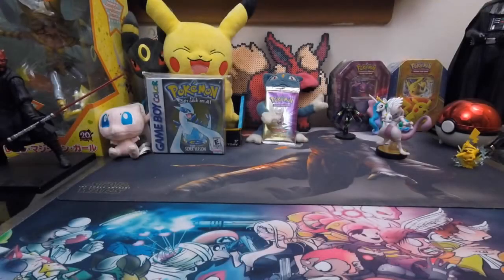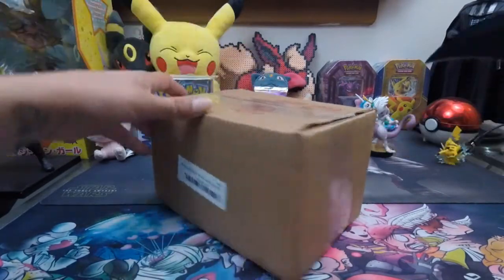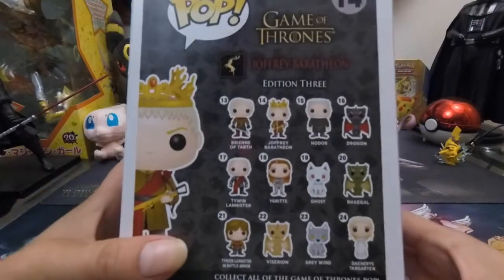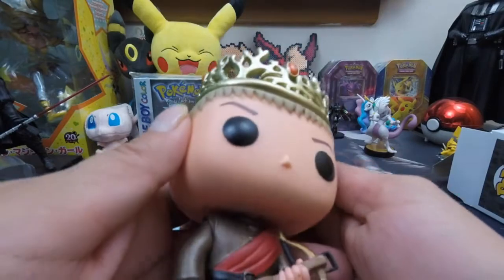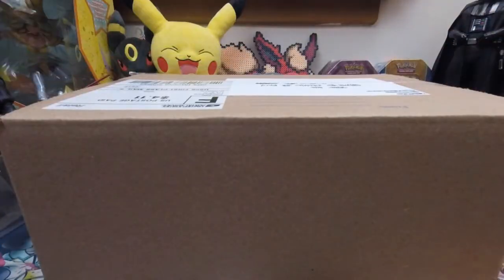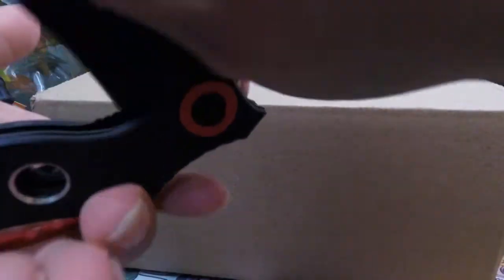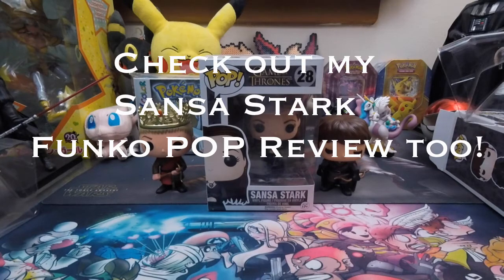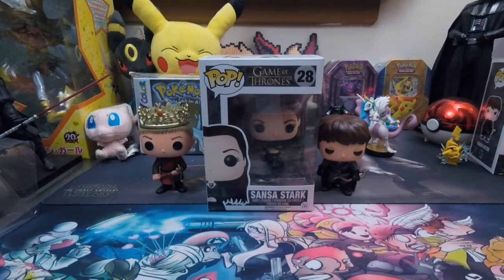The Game of Thrones Villains FUNKO POP Review | Ramsay Bolton & Joffrey Baratheon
Hey there everyone and welcome to another Funko POP Review.

Today we review a couple older villain FUNKO POP from the Game of Thrones Series.

 I have been wanting these two for a while now!

Please click link below for more recent FUNKO POP that I reviewed from The Game of Thrones that came out this month of JULY 2017, like Wun Wun the giant and Bran Stark!

Also is a link below for my Sansa Stark FUNKO POP Review!

Thank you so much and Please LIKE if you enjoyed

 COMMENT your favorite villain dow below and tell me why!

THANKS!!!

Wun Wun, Brank Stark, Tyrion Lannister & Jon Snow